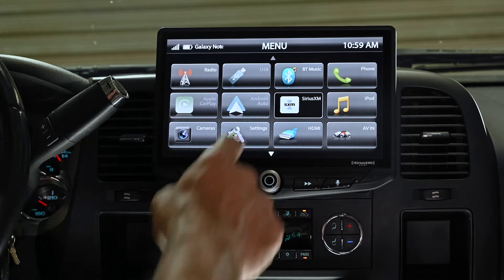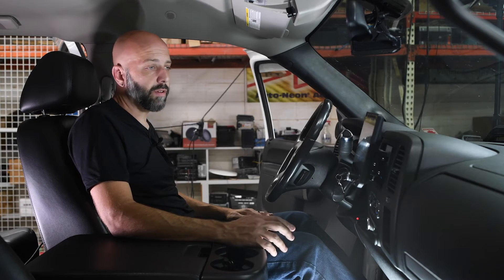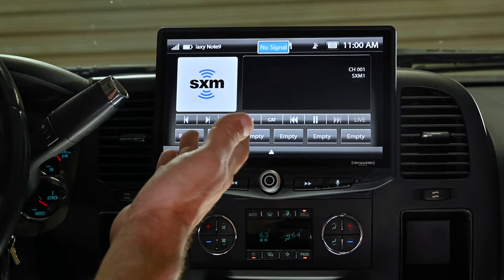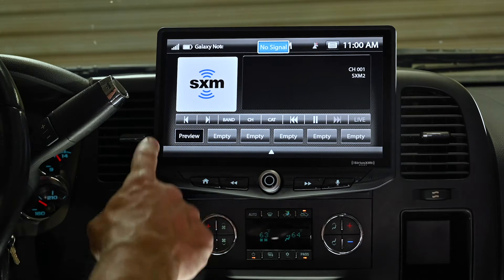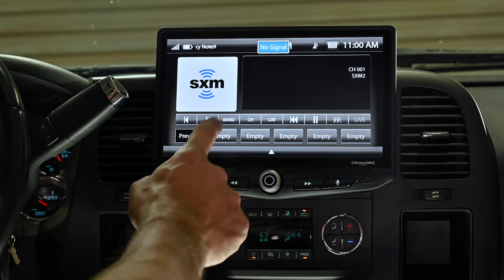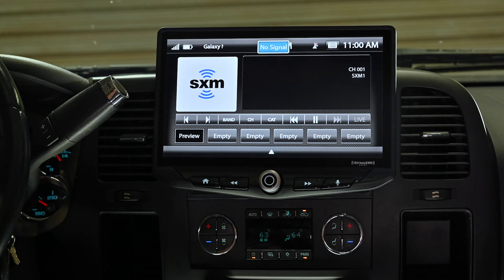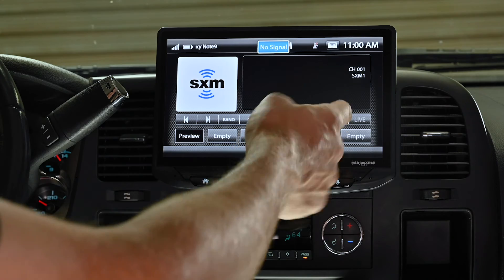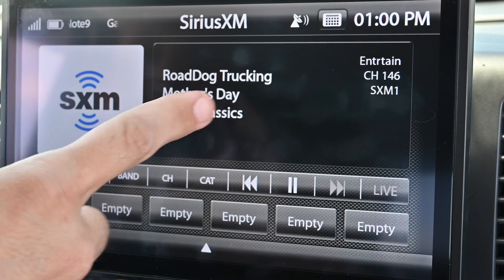SiriusXM Tutorial for UN1810 and UN1880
Watch the easy-to-navigate SiriusXM feature tutorial for your Stinger Heigh10 or Elev8 multimedia infotainment display system.